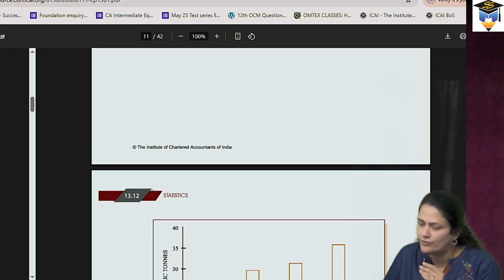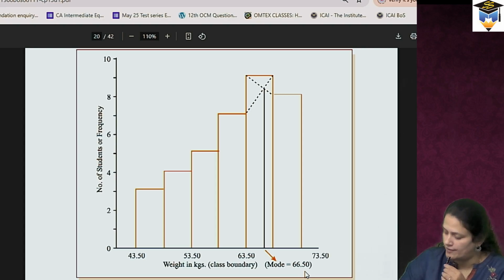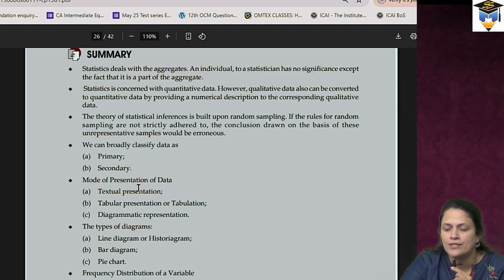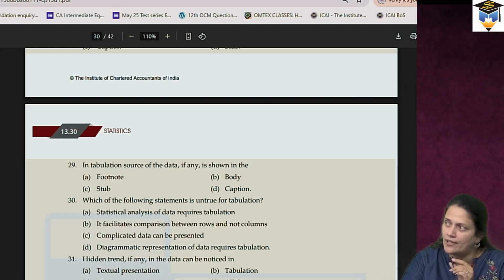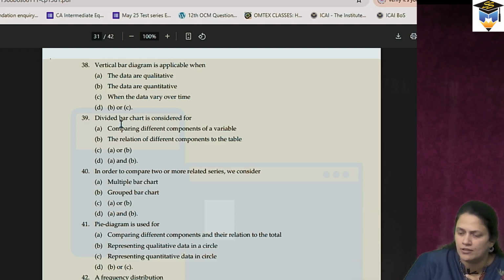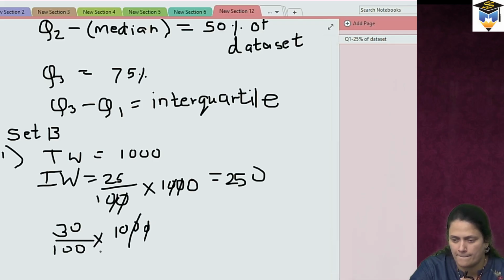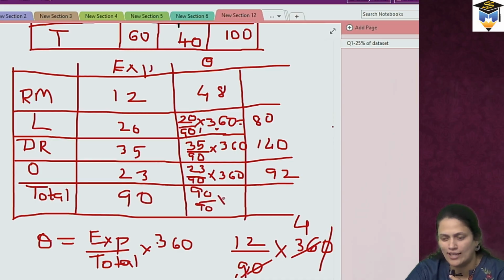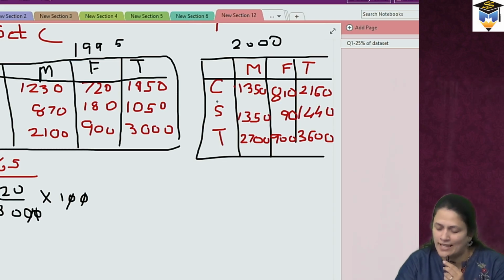CA Foundation Quantitative Aptitude| Lecture 6 | By Prof. Sneha Limaye